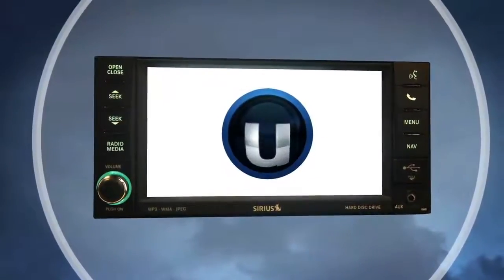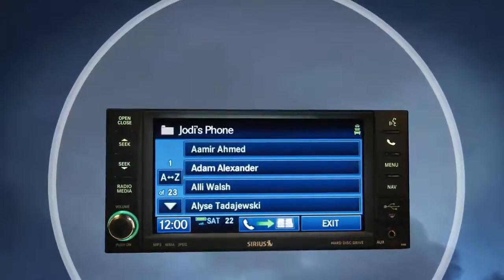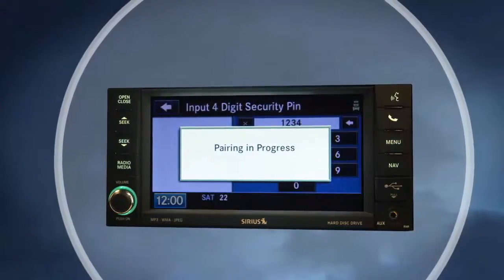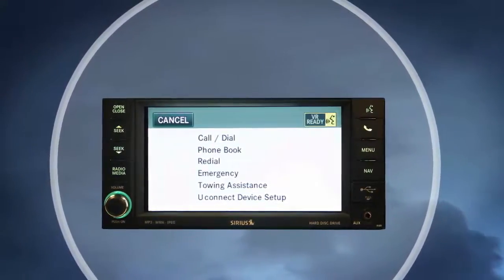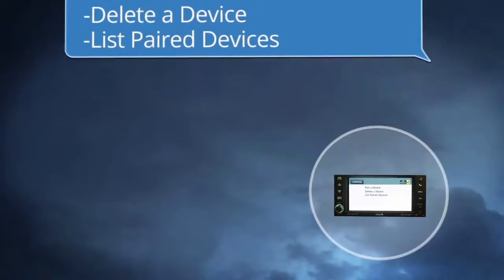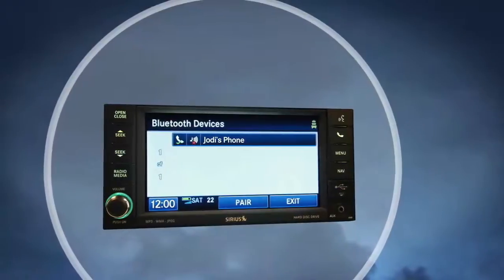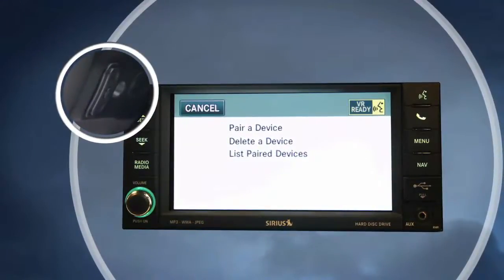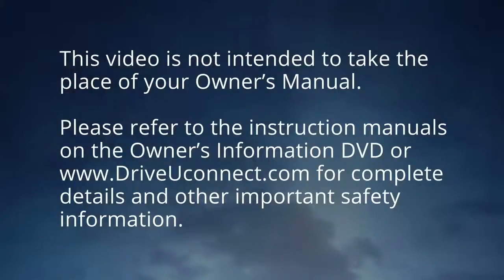Uconnect 730N | Phone Pairing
This video will show you how to pair a phone with the Uconnect Integrated Multimedia System